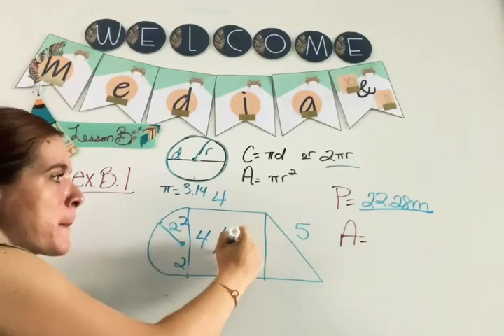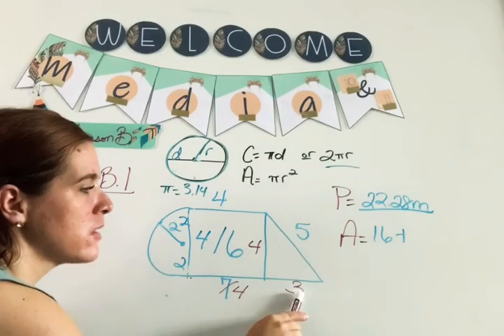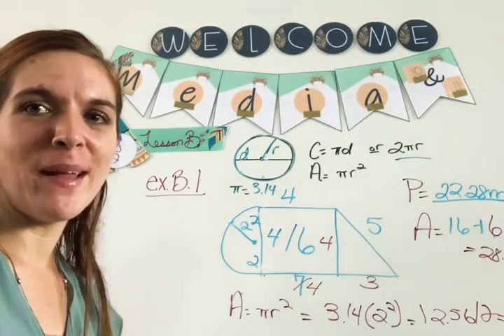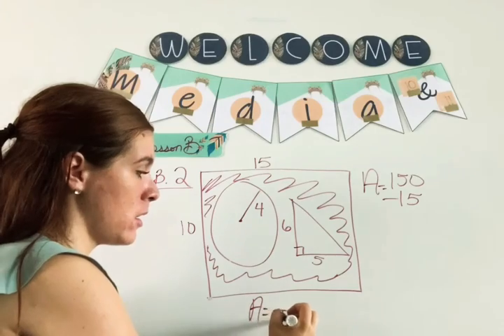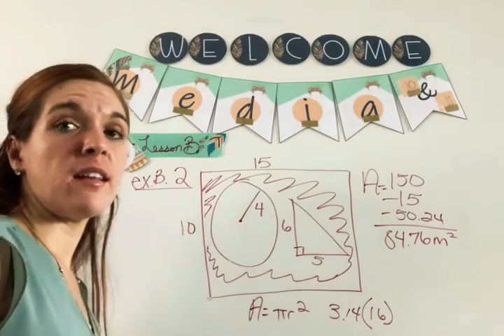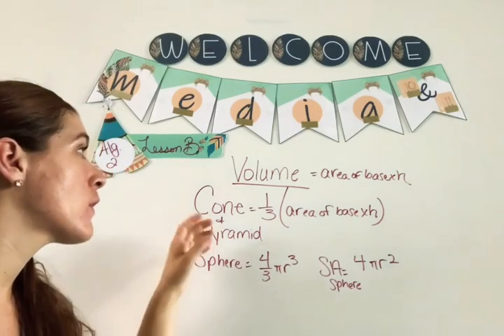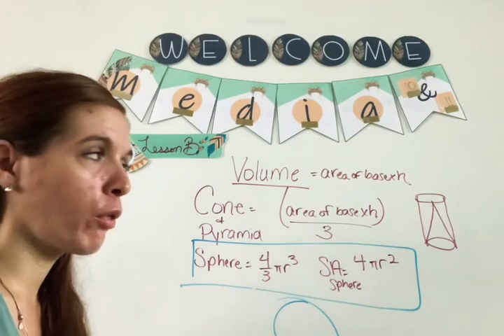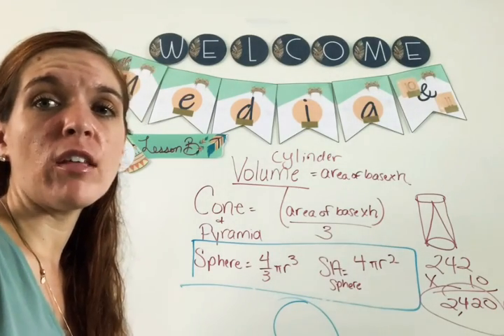Álgebra 2-lesson B, part 2